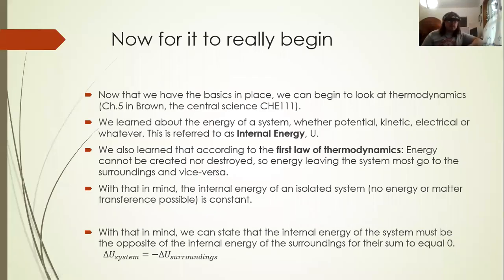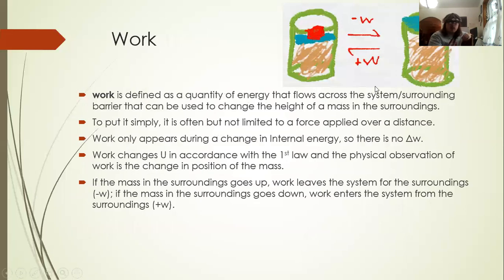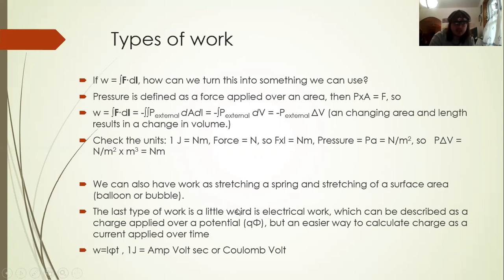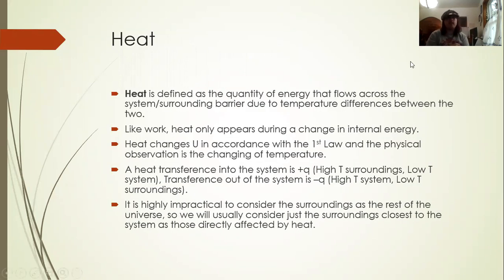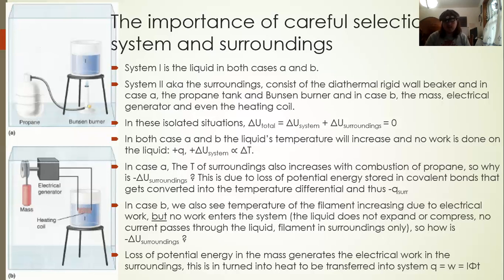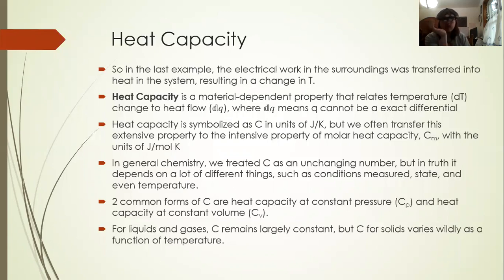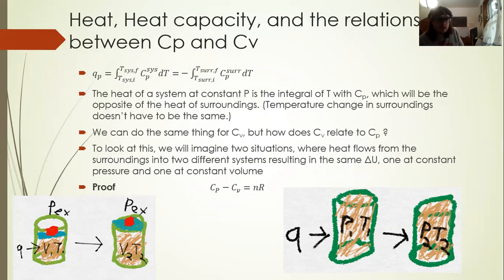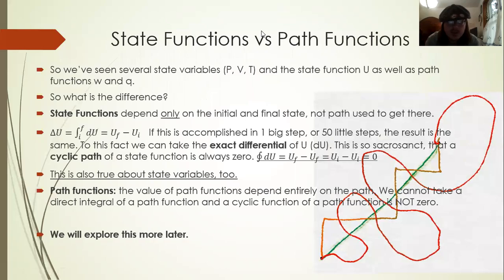Physical Chemistry Ch 2 P1: Thermodynamics, Internal Energy, and Enthalpy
Part of my ongoing Physical Chemistry lecture series. In this video, we look at the basics of thermodynamics and how we define our relative functions.